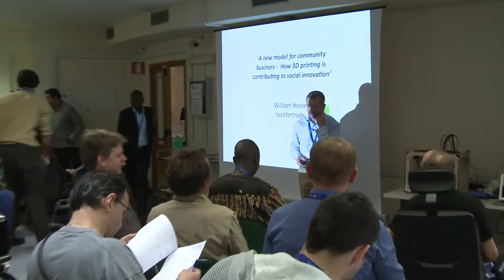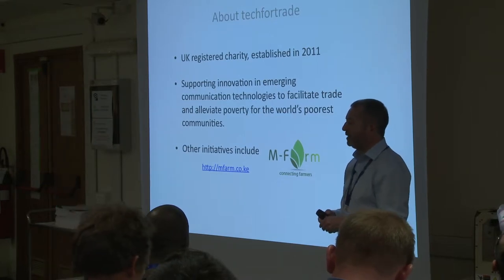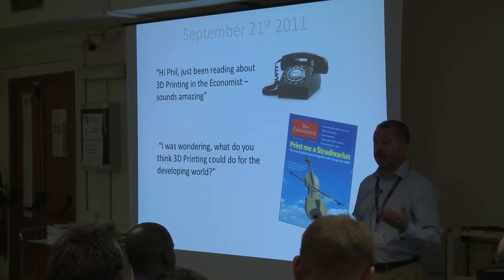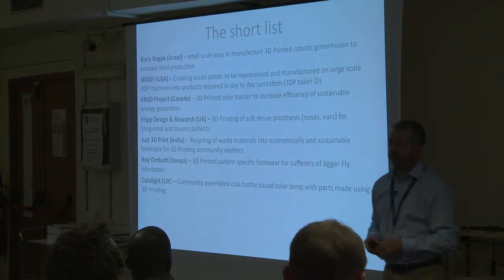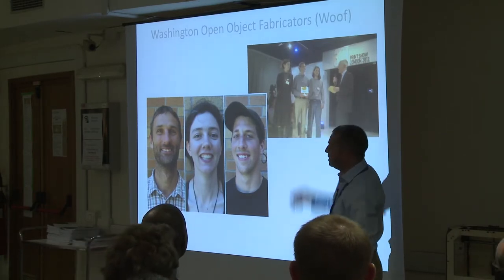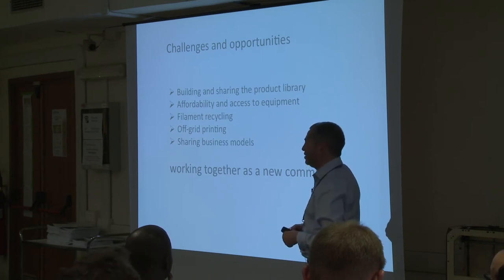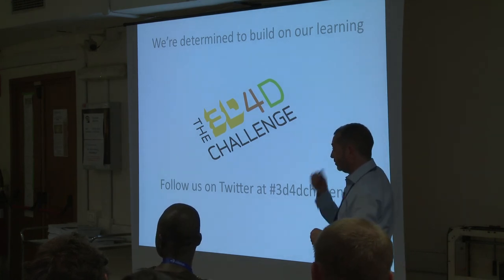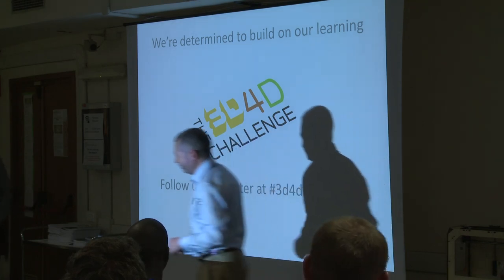3D-printing for Development: the 3D4D Challenge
First International Workshop on "Low-cost 3D Printing for Science, Education and Sustainable Development"
ICTP Science Dissemination Unit (SDU) Trieste, Italy
6—8 May 2013
3D-printing for Development: the 3D4D Challenge
W. Hoyle (Tech For Trade, UK)